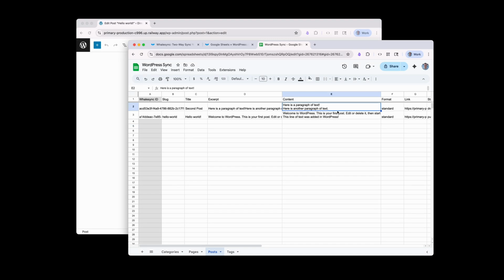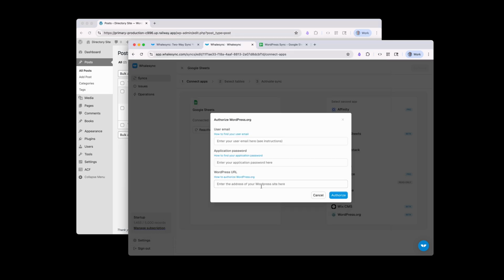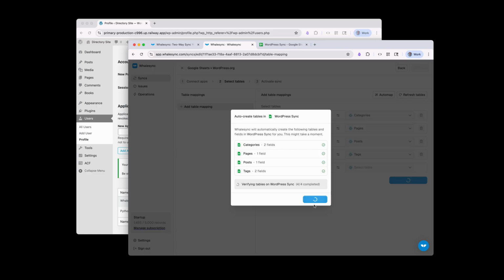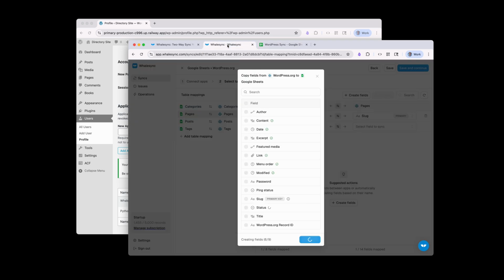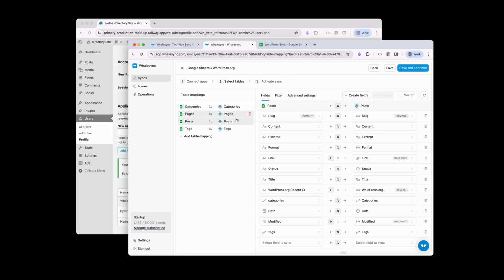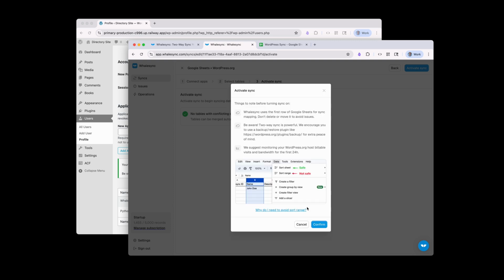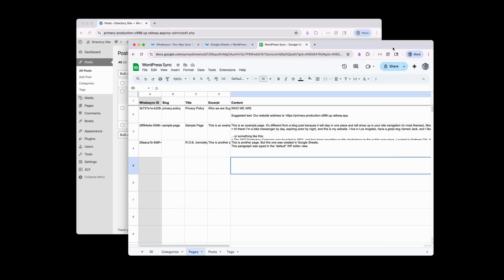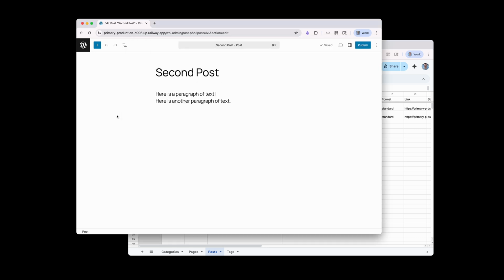How to integrate WordPress and Google Sheets with two-way syncing (2025)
I built a two-way sync between WordPress and Google Sheets using Whalesync.

This video demonstrates the technical implementation of a bidirectional data synchronization system between WordPress and Google Sheets using Whalesync. The setup creates a real-time data pipeline that allows for the management of WordPress posts, pages, and other data types directly from a Google Sheet.

The architecture addresses the operational inefficiency of managing all content exclusively through the WordPress admin interface. Instead of requiring a login to the WordPress backend for every content update, this integration establishes a streamlined workflow where Google Sheets functions as a powerful content management front-end. Changes made in the spreadsheet are automatically pushed to WordPress, and updates made in WordPress are reflected back in the spreadsheet.

Key technical components covered:
- System overview and demonstration
- Connecting Google Sheets to Whalesync
- Generating a WordPress Application Password for API access
- Authorizing WordPress in Whalesync
- Mapping WordPress tables (Posts, Pages, Categories, Tags) to new sheets in Google Sheets
- Automatically mapping WordPress fields to columns in Google Sheets
- Configuring field-level sync direction (bidirectional vs. one-way)
- Testing and verifying the real-time, two-way data flow

The result is a fully integrated system where a Google Sheet and a WordPress site are kept in sync, enabling powerful, spreadsheet-based content management.

Timestamps:
00:00 - WordPress to Google Sheets sync demonstration
00:25 - Initial WordPress and Google Sheets setup
01:03 - Connecting Google Sheets in Whalesync
01:51 - Connecting WordPress with an Application Password
02:56 - Mapping tables from WordPress to Google Sheets
04:24 - Mapping fields from WordPress to Google Sheets
09:13 - Configuring sync direction for individual fields
10:32 - Activating the sync and initial data population
12:53 - Testing the two-way sync